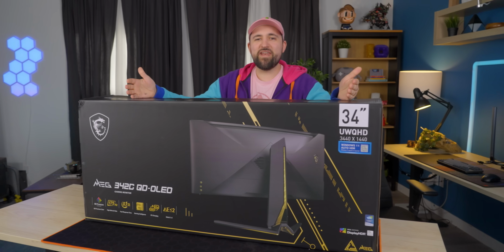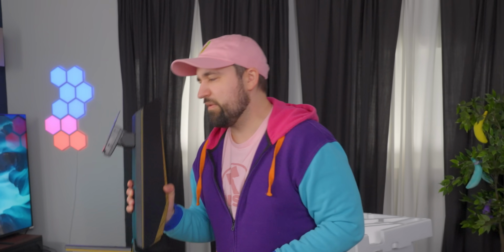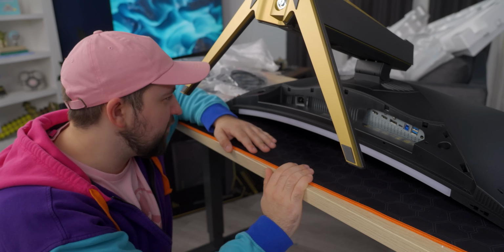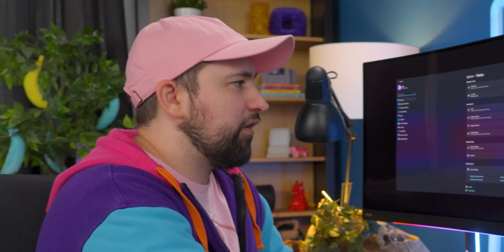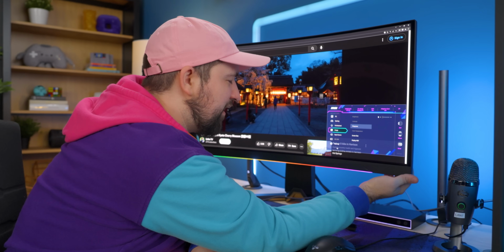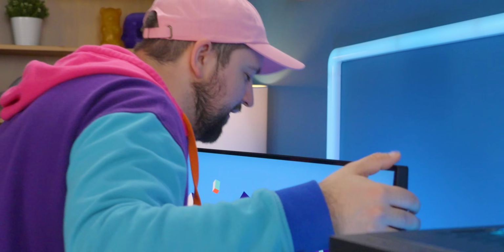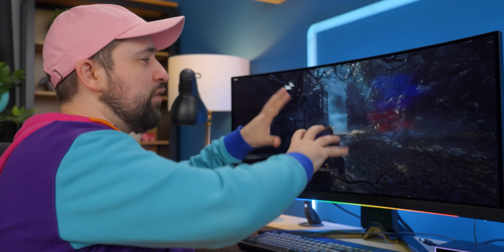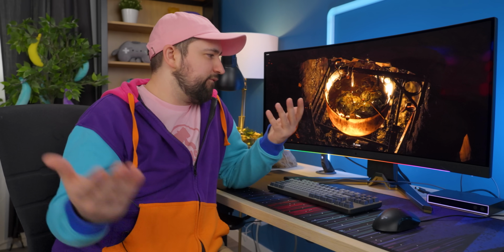I regret my purchase... - MSI MEG 342C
Plouffe loves his Alienware AW3423DW monitor. It's got a high refresh rate, QD-OLED panel, nicely curved screen, and a great design... but now there's competition! MSI's new MEG 342C has a tasteful black and gold colour scheme, a nice touch of RGB, and a high-powered USB-C port while still maintaining the excellent QD-OLED panel the Alienware does. Is Plouffe's favourite monitor about to change?

CHAPTERS
0:00 Plouffe has a monitor
0:31 Unboxing
1:47 Installing the stand
3:06 Display specs, design, and ports/buttons
6:11 Sponsor - Secretlab
6:41Shoutout to the included cables
7:17 HDMI woes
7:53 HDR impressions
8:59 OSD settings
12:08 Stand adjustments and hot key
13:33 Gaming - Counter-Strike
14:11 Why ClearMR is important
15:09 Gaming - Resident Evil 4 Remake
17:11 Pricing and overall thoughts
18:13 Outro